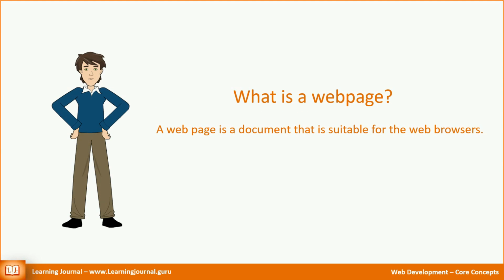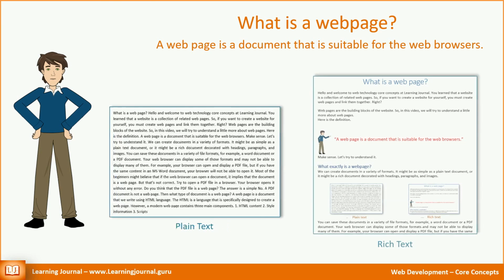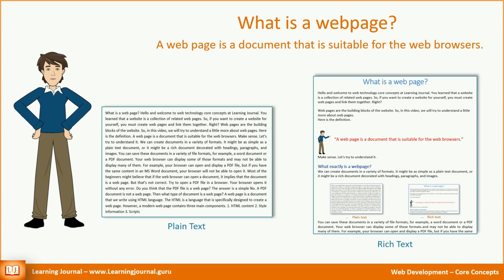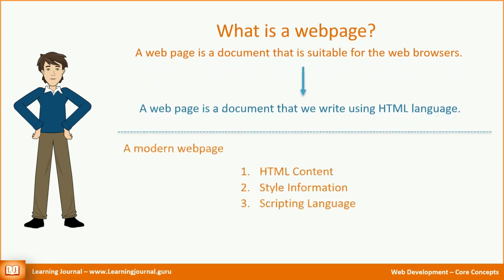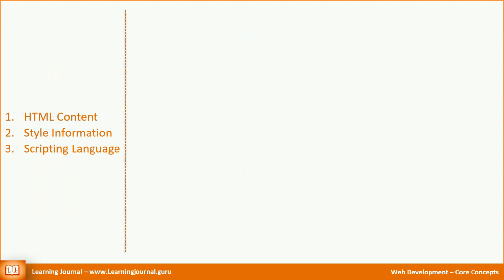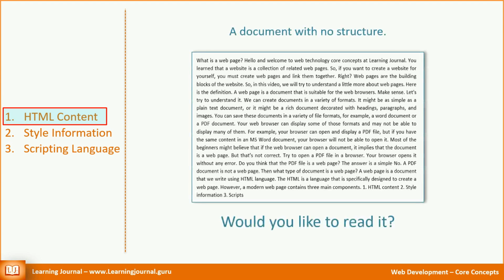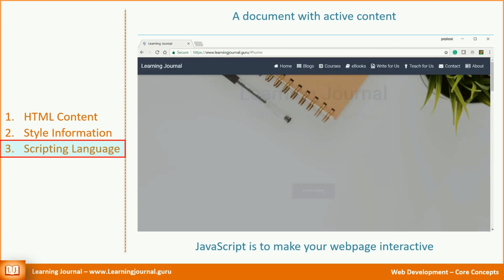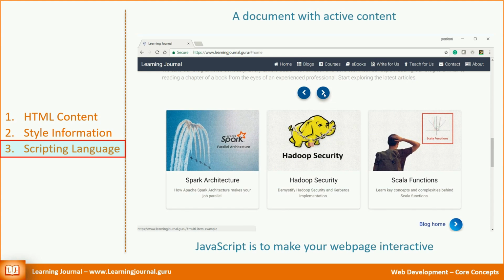Web Devlopment - What is a Webpage